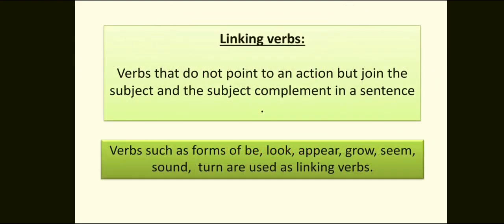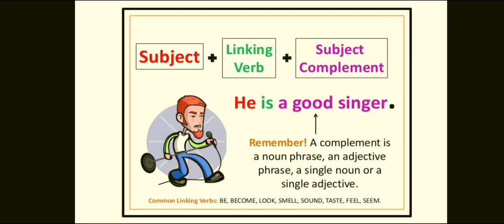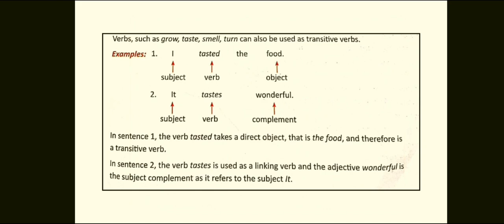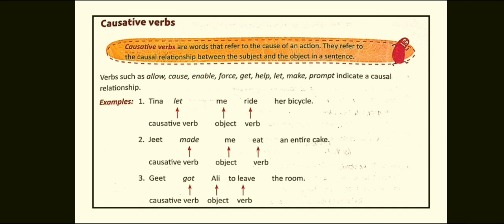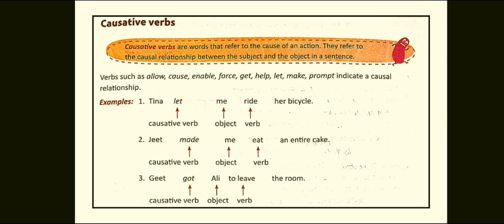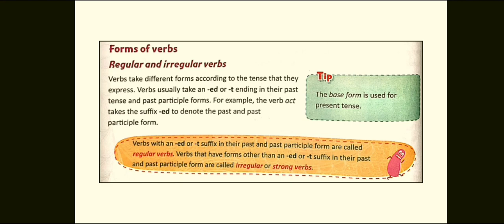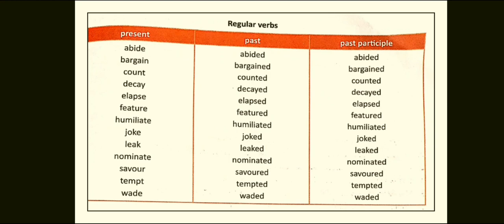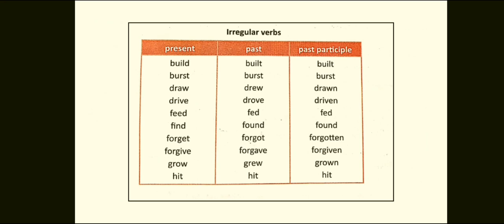Linking verbs, causative verbs & forms of verbs